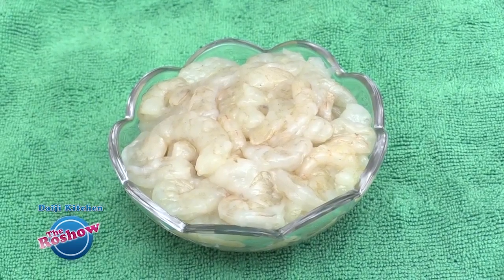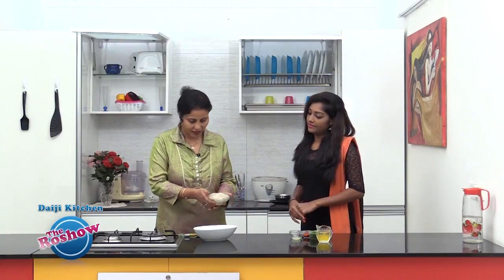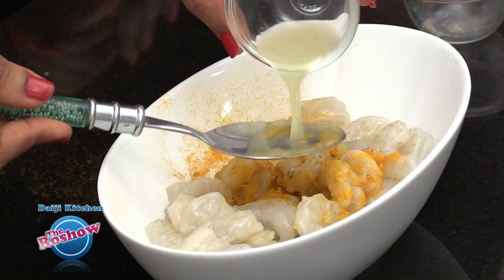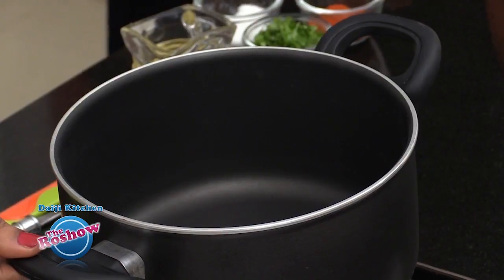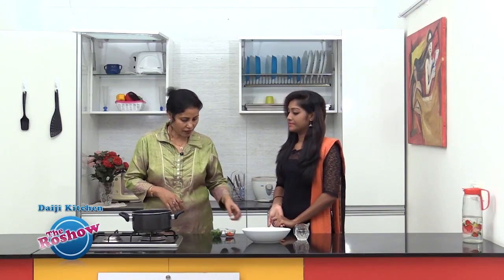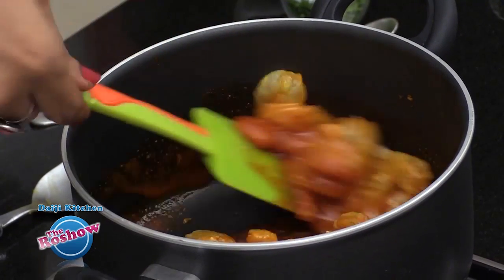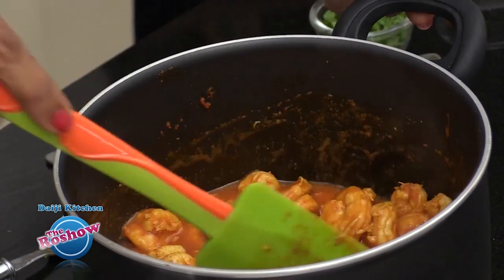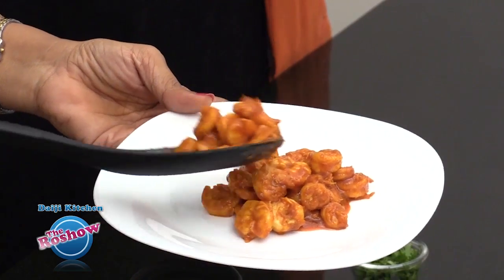Prawns Ghee Roast | The Roshow - Daiji Kitchen | Recipe 201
The Roshow, is a live cookery show on daijiworld247 tv channel. Hosted by Averyl Rodrigues, unlike most of the cookery shows, here actual cooking is being shown by the host, irrespective of the duration it requires to cook the same. All recipes are tested first by the host for the exact measure of ingredients and taste. Care is being taken while selecting the recipes taking into consideration the budget and health aspects of the people.